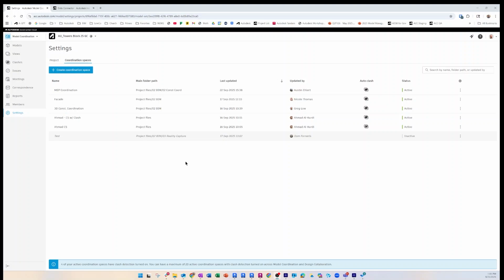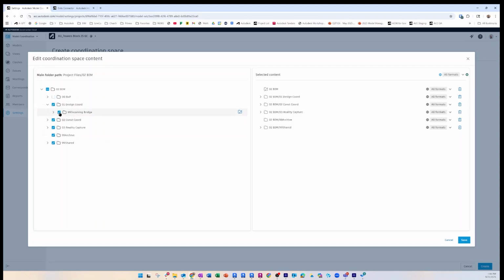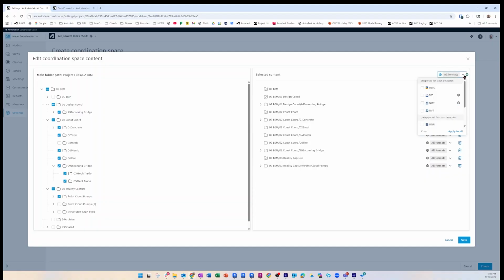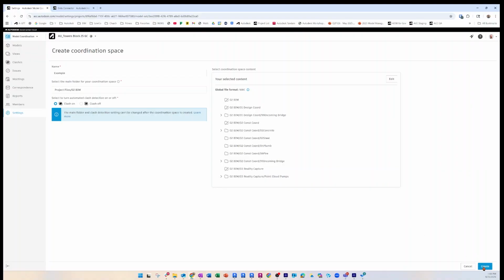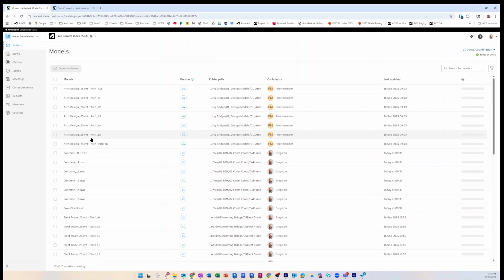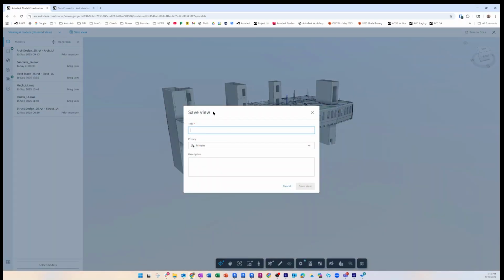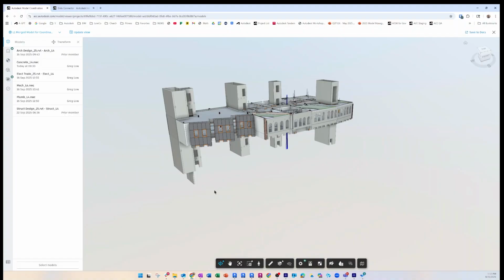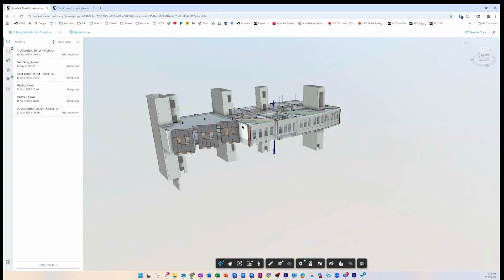Latest Updates to Coordination Spaces in Model Coordination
How to properly set up your coordination space in Model Coordination in the Autodesk Construction Cloud